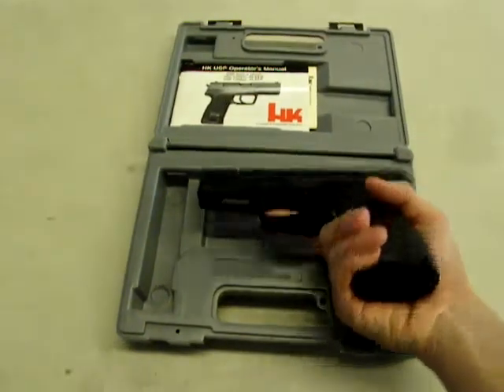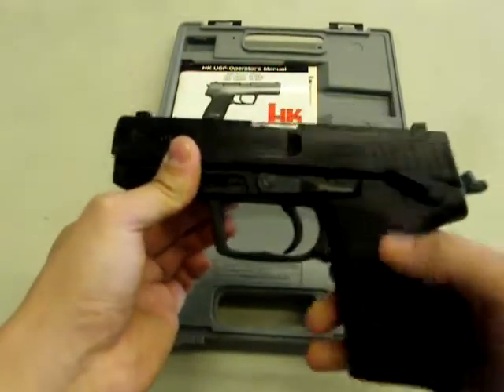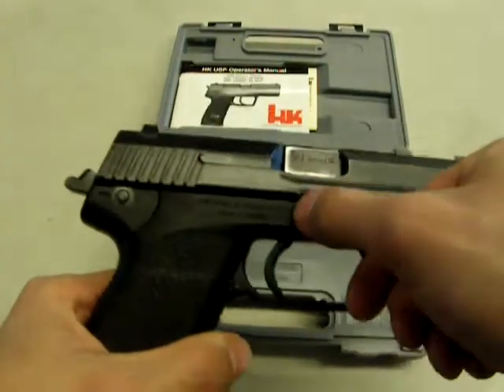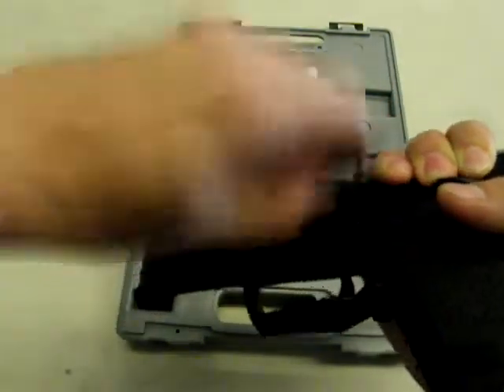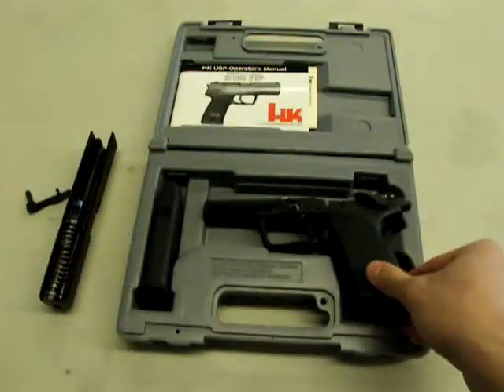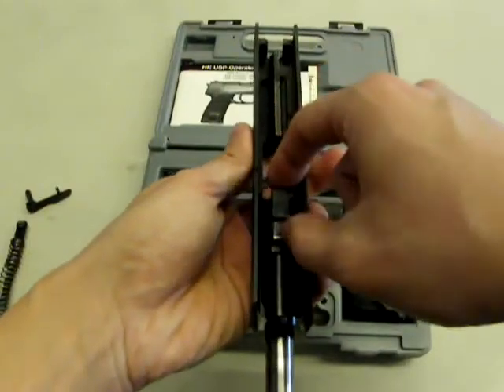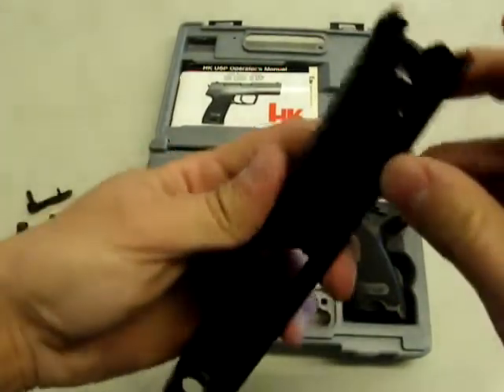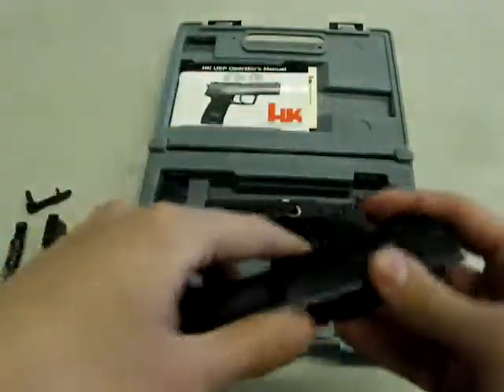H&K USP Disassembly Field Strip Fieldstrip Takedown - Gunknowledge.com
A complete step-by-step disassembly video from GunKnowledge.com for the H&K USP pistol.